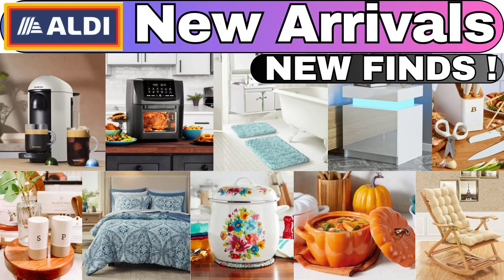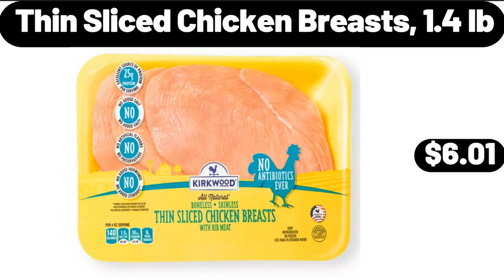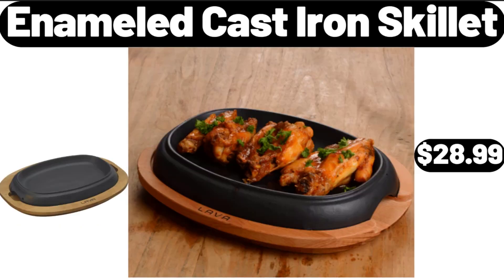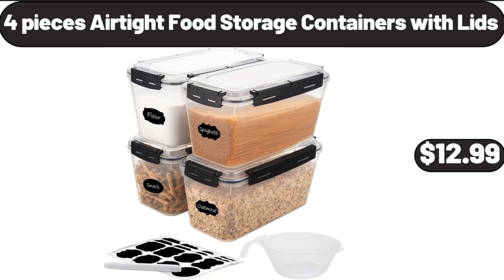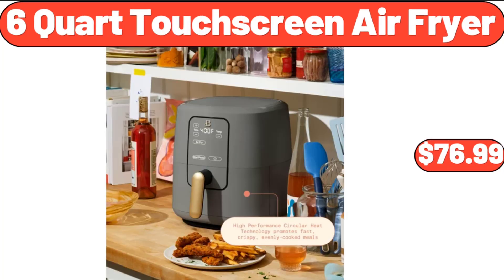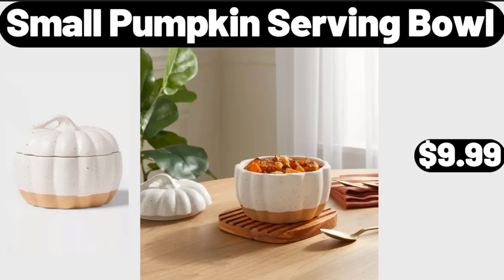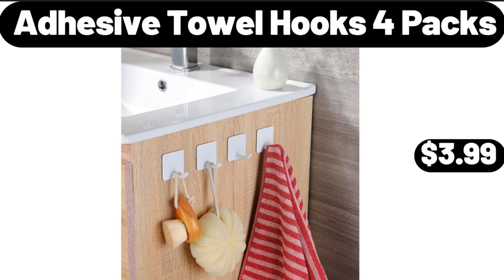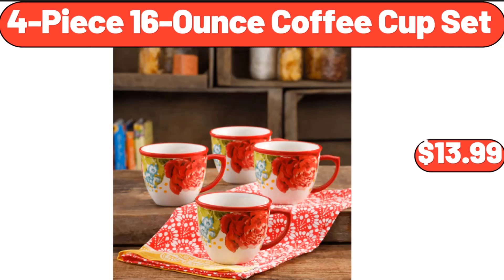ALDI - New Arrivals & NEW FINDS ! 11|4|2023 P1 🦋 Save Money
Hello everyone, let's take a look together at the discounted products at aldı market, Stainless Steel, Multi-Purpose Scraper and Chopper, $5.99. Elevated Serving Board, $11.95, Please don't forget to like the video, really appreciate for everything. Stoneware Figural 14.6oz Mug, $2.99. Wood Cutting Board and Ceramic Bowl Set, $11.99. 2 pieces Glass Bakeware Set, $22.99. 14qt All-in-One Digital Air Fryer, Oven, Rotisserie & Dehydrator, $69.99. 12 inch, Pizza Maker and Skillet, $32.99, Please don't forget to subscribe to my channel, Thank you very much for everything. 17.2 Gallon, Wicker Laundry Hamper with Lid, $22.99. Modern LED Nightstand with 2 Drawers, $59.99. Bathroom Arched Mirror, $31.99. Iron Fire Pit Set, $54.99. 9-Piece Full Bed in a Bag, College Dorm Comforter Sets, $26.99. Stand Up Pouch Bags, 100 Pack, $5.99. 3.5G Bronze Mum, with Decorative Pot Live Plant, $19.99. Scorpion Pepper Gouda Cheese, 7 oz, $4.29. 4 Feet Artificial Bird of Paradise Plant, $17.99. Cotton Tufted Throw Blanket, $12.99. Crofton Large Pumpkin Casserole Dish, $14.99. Thin Sliced Chicken Breasts, 1.4 lb, $6.01, Friends, what do you think about the prices of the products, Are they too high, Please share your thoughts with us in the comments. 24-Piece Tumbler, Rocks and Juice Glass Set, $24.98. Indoor Door Mat, $14.99. Fresh Atlantic Salmon, 1Lb, $8.99. Paperboard Suitcases, Set of 3, $12.99. 4 Quart Stock pot with Lid, $15.98. 7 Inch, Butcher Knife Stainless, $11.99. COCA-COLA Soda, 12 pack, $7.99. 3-Piece Comforter Set All Seasons, $18.99. SEASON'S CHOICE Crispy Chili Potato Wedges, 16 oz, $2.49. Spice Container with Tray,Set of 3, $9.98. 5-Piece Food Storage Set, $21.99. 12 Piece Knife Block Set, $36.99. Auto Power Rewind Hose Reel, $128.99. Under Bed Storage Containers 3 Pack, $14.99. Chair with Gold Metal Legs, Salmon Pink, $79.99. Serving Tray with Handles, $14.99. Serra Ladies' Woven Pants, $12.99. Polypro Clothes Closet, $21.99. 3 Pack, Fridge Food Storage Container Set, $9.99. Anti-Slip Flip Flops Thong Sandals, $8.99. 3-Piece Full, Queen Reversible Comforter Sets, $19.99. Enameled Cast Iron Skillet, $28.99. 6 pieces Small Porcelain Serving Bowls, $11.99. Huntington Home 18 x 30 Artisan Kitchen Rug, $6.99. 5 pieces Artificial Succulent Plants, $11.99. Outdoor Gear Youth Camping Chair, $16.99. Portable Handheld Steamer for Clothes, $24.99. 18-Piece Bamboo Melamine Dinnerware Set, $18.99. Dyson Big Ball, Turbinehead Canister Vacuum, $249.99. Nonstick Stockpot with Lid 10.5-Qt, $26.99. Hair Dryer Brush, $22.99. 2 Quart Saucepan with Lid, $16.99. Enamel-on-Steel 12-Quart Stock Pot, $28.99. Racerback Tank Tops for Women, $11.99. Back Massager, $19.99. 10 Inch Ceramic Divided Serving Tray with Platter, $16.99. Women's Comfortable Thong Sandals, $14.99. Full-Automatic Washing Machine, with LED Display, $178.99. Costway Outdoor BBQ Grill, $89.99. Kitchen Glass Mason Jar Pitcher, with Lid, Wide Mouth, $11.98. 3 Pack Glass Oil Dispenser, Bottle for Kitchen, $9.99. Full Length Wall Mirror Tiles, $12.99. 4 pieces, Airtight Food Storage Containers with Lids, $12.99. Nonstick Wok Pan with Lid, 12 Inch, $32.99. European Porcelain Coffee Set, $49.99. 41 Inch Floor Lamp, 2-Pack, $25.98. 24 Inch Circle Bathroom Mirror, $36.99. Long Slot White Toaster, 2 Slice With, $24.99. Lounger Cushion, $11.98. Steamer for Clothes, Portable Handheld Design, $21.99. 4-Cup Nonstick Egg Frying Pan, $13.99. Personal Electric Ice Cream Maker, $13.99. Stainless Steel Rotating Spice Rack, with Spices Included, $26.99. Gold Magnetic Paper Towel Holder, $6.99. 5-Piece Pasta Bowl Set, $18.40. Lava Enameled Cast Iron, Steak Grill Pan, $64.99. Jar Spice Container with Lids & Spoons, $18.99. Casserole Dishes For oven, Lasagna pan 2 pieces, $14.99. Patriotic Mini Vanilla Cupcakes, 12 count, $3.89. 2 Pack Bed Tray Table, with Handles Folding Legs, $23.99. Muscle Massage Gun, $16.99. Round Accent, Storage Ottoman with Reversible Tray Lid, $65.99. Organic Cherub Grape Tomatoes, $3.49. 6 Quart Touchscreen Air Fryer, $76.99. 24 piece Food Storage Containers Set, $17.99. 8 Quart Large Capacity Slow Cooker, $49.99. Stainless Steel Stock Pot with Lid, $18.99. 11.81 Inch LED Ceiling Mount Flush Lighting, $36.99. Flame Diffuser Humidifier with Flame Light, $25.99. Fresh Strawberries, 2 lb, $3.76. Floor Mop and Bucket Set, $26.99. Coffee Cups and Saucers Set of 2, $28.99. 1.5QT Ice Cream Maker with Touch Activated Display, $49.97.